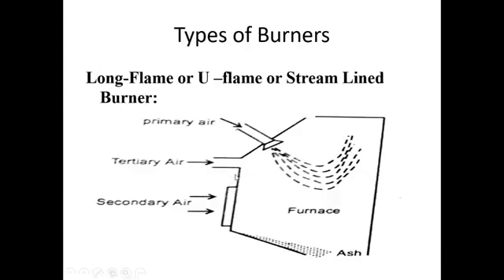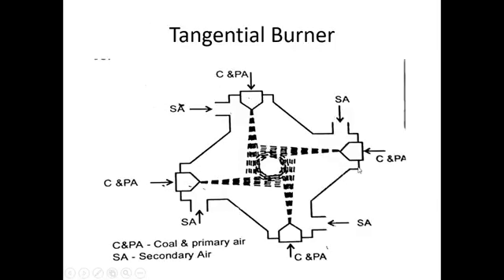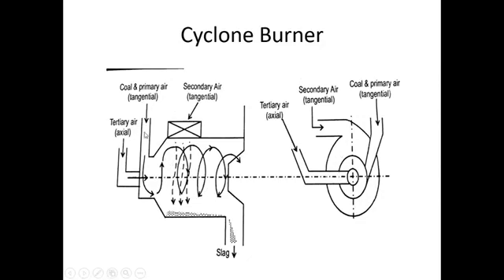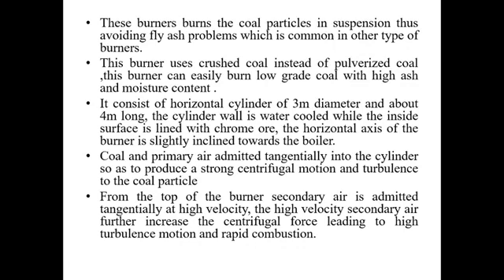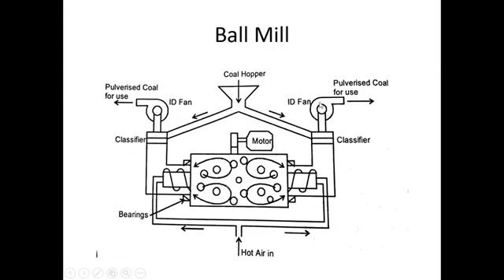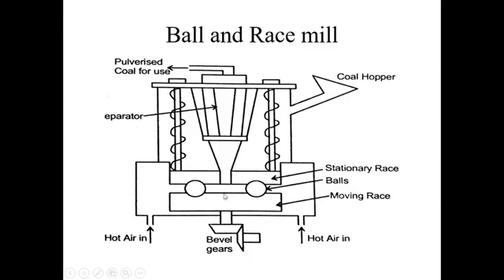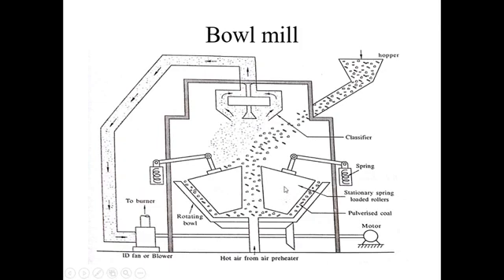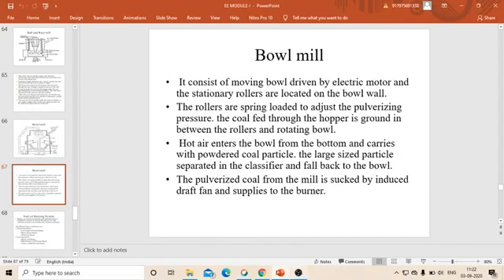PPELAB/pulverized coal BURNERS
Pulverized coal firing ensures complete combustion of coal, thus ensuring higher efficiency of steam generators. It is predominantly adopted in large coal-fired utility boilers. The finer the grinding of coal, the more efficient its combustion
 The combustion of pulverised coal occurs in gaseous state due to which its rate of combustion can be controlled easily
 Pulverized coal burners have a wide range of uses in industrial production and daily life, such as providing heat for boilers, hot mix asphalt plant, cement kiln, metal furnace, annealing, quenching furnace, precision casting shell burning furnace, melting furnace, forging furnace and other heating furnace or kiln